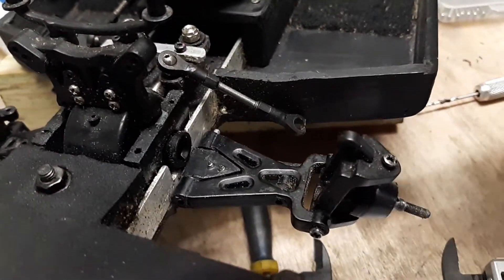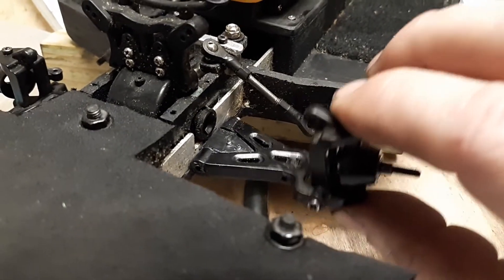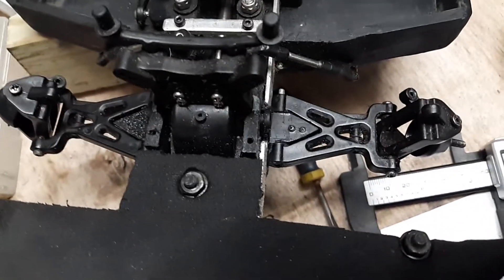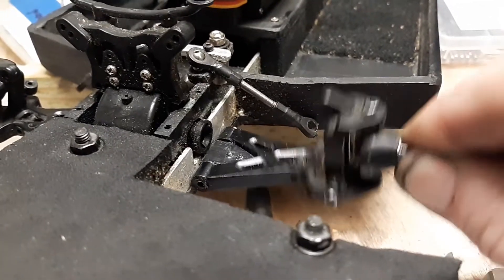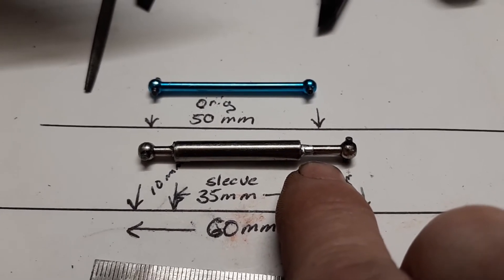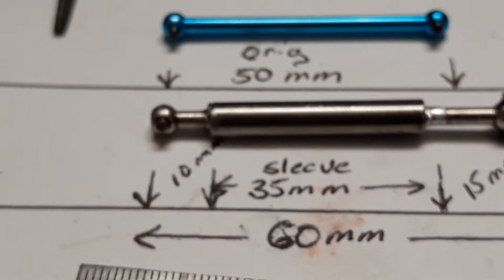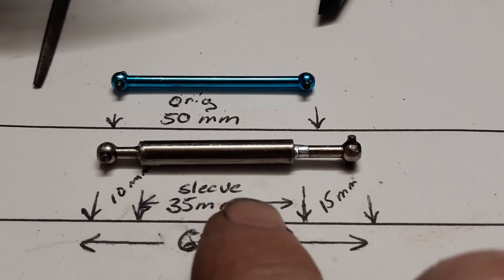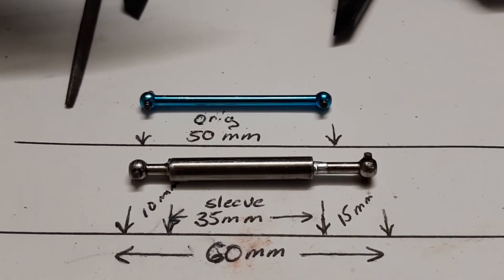D.I.Y. Custom made heavy duty extended dogbones for rc vehicles.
The dog bones or half shafts have to be made to size first. This determines the maximum amount o suspension travel along with the length of the "a" arms as a contributing factor.
These things will determine where the new shock and spring will be mounted.

It will always be better if you have the means to weld these parts together vs using solder.

On a 5mm drive shaft I would pin them along with solder .
Since these parts are so small 3mm i.d.
 Getting a precise hole with a cordless drill will prove to be, a very difficult task when trying to get the center of both the shaft and tube drilled out for a pin.

So I am relying on the tight fitment and solder to hold them together as I had to hammer the dog bones into the shaft.